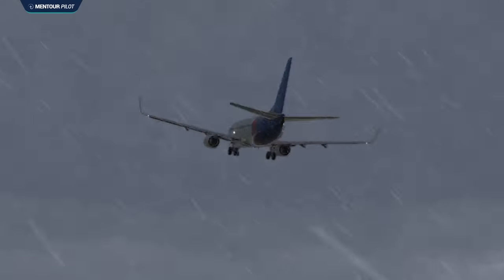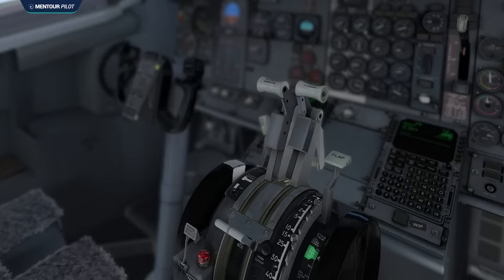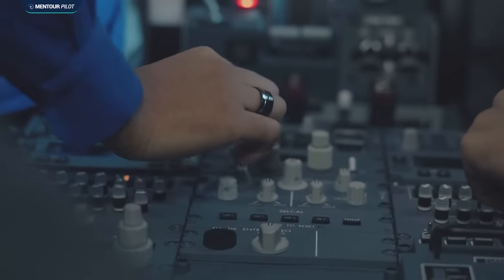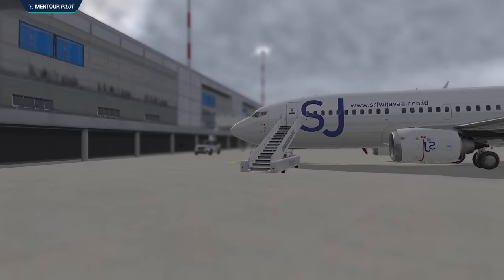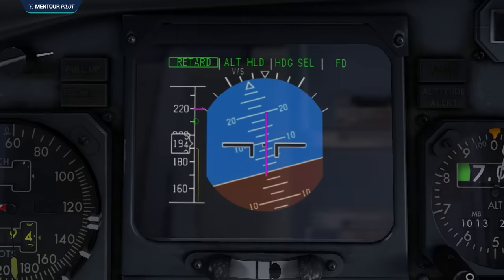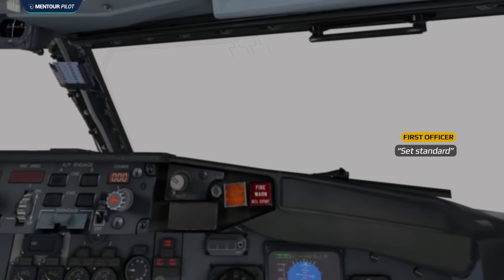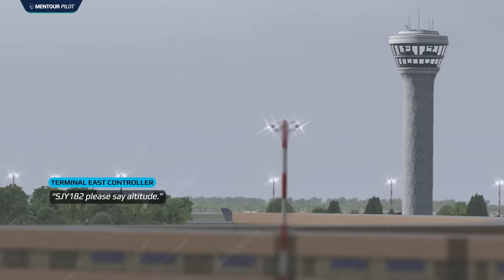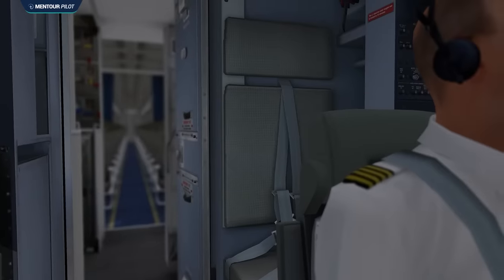Panic Reaction! The Tragic Explanation behind Sriwijaya flight 182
It’s risk-free with Nord’s 30-day money-back guarantee!
Its a rainy afternoon over Jakarta and inside this aircraft, the pilots have just taken off and are now turning to avoid some bad weather ahead of them. At the same time a small technical fault has started affecting the aircrafts autothrottle. The pilots haven’t noticed it yet but when they do, their handling of the situation is about to start a horrific chain of events in the Java Sea.

Below you will find the links to videos and sources used in this episode.

Sources
Final Report:

Found Wreckage: Pradita Utama/detikcom

CHAPTERS
00:00 - Intro
00:26 - A history of issues
02:47 - Maintenance gaps
04:51 - Quick access recorder
06:38 - Fool me twice...
10:19 - The flight crew
12:49 - Takeoff
14:50 - Weather ahead
17:52 - Split thrust
21:17 - A captain distracted
24:44 - Things are not what they seem
28:13 - What went wrong